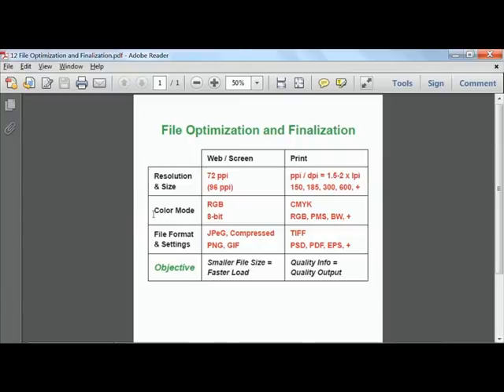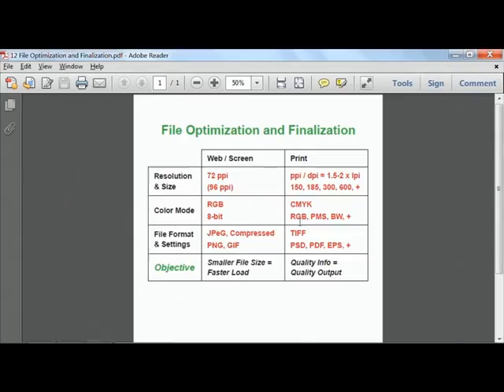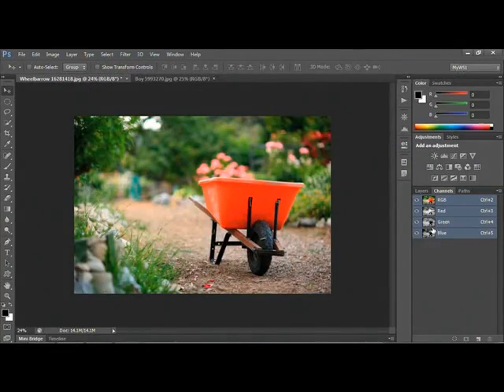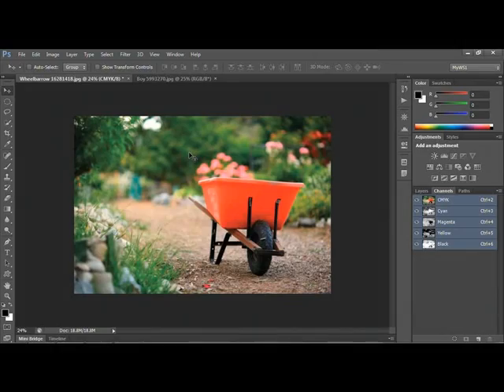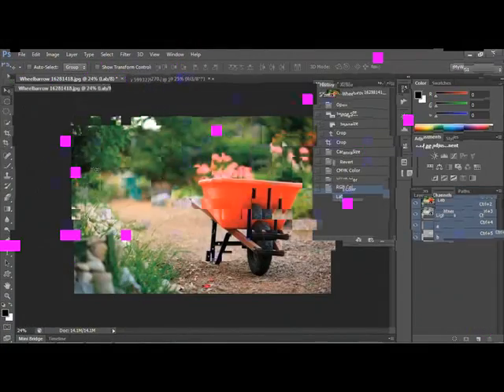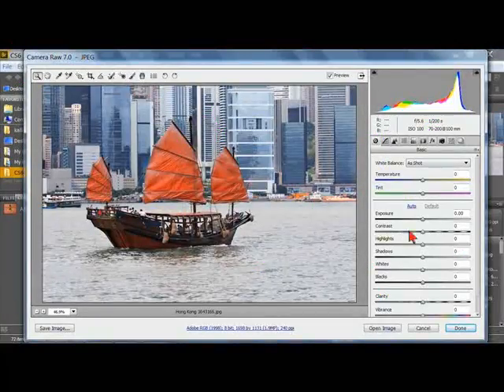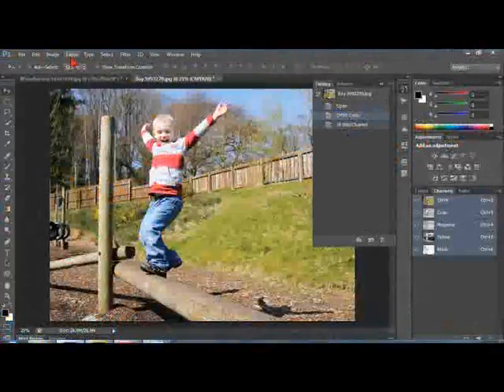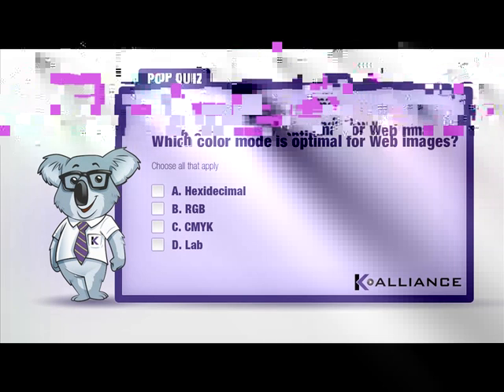2 5 Choosing a Color Mode